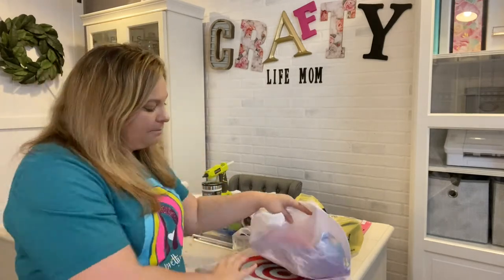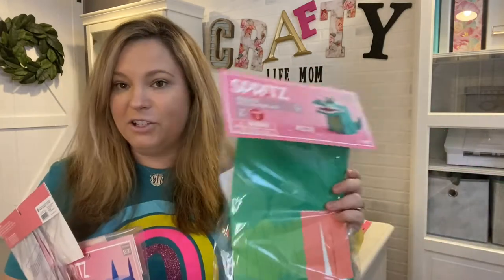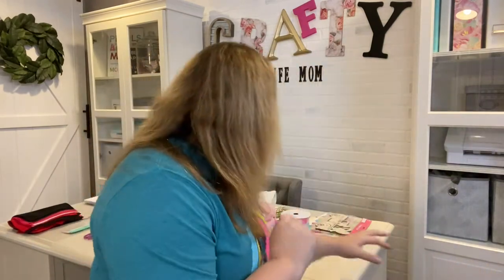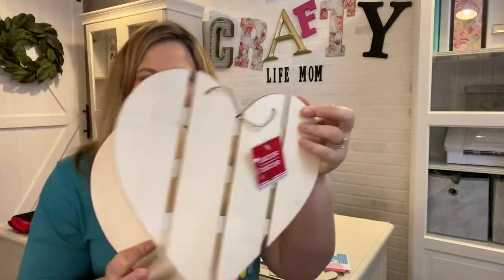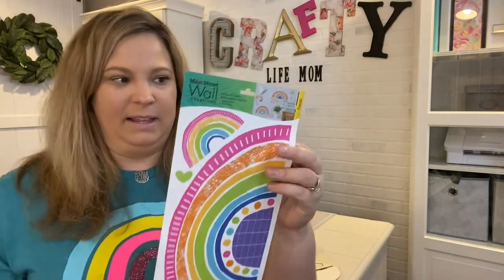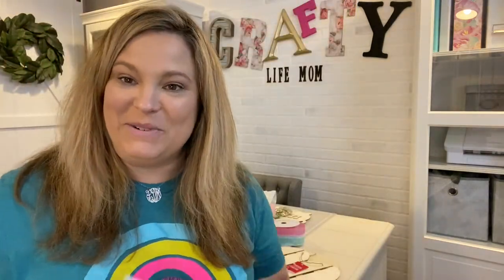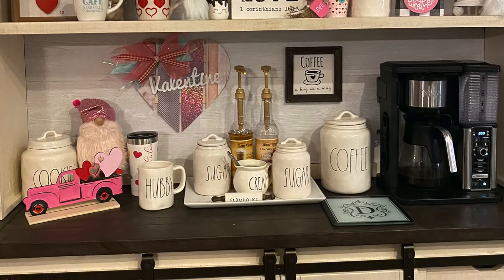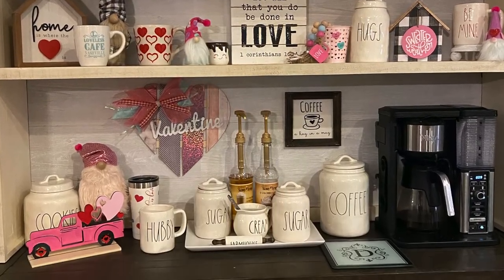Valentine's Day Decor: Decorate & Craft With Me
Decorating for Valentine's Day 2021. Decorate and Craft with me as I show you Valentine's Day decor and Craft Ideas for the Valentine's Day holiday this year.